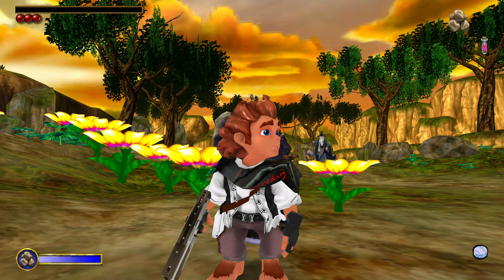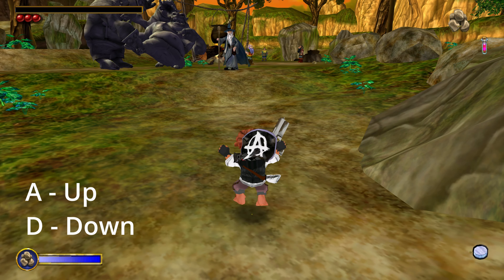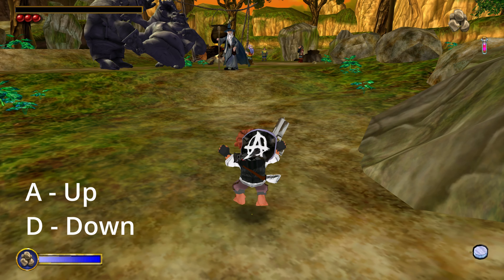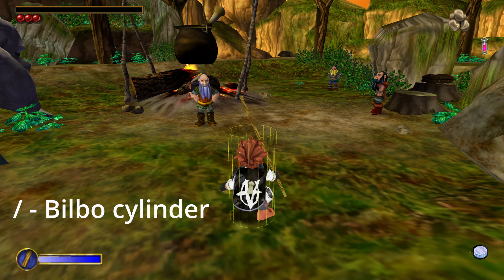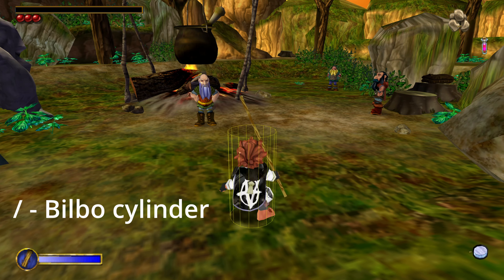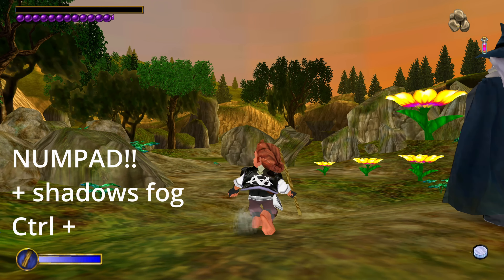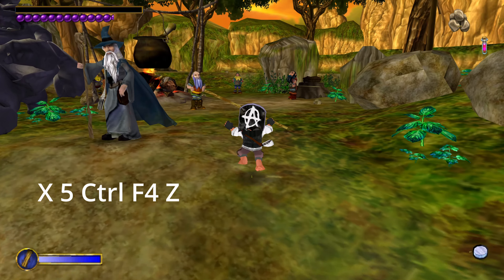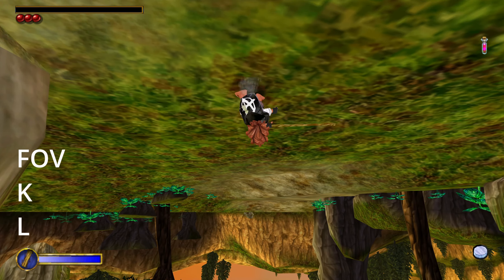Become GOD in The Hobbit, really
Download The Hobbit 2003 Extended Edition here!

The trainer will allow you to access all kinds of different features. Fly mode, dev mode, polycache, triggers, volumes. Infinite health and rocks... You can speed up the game, see through the objects, hide surfaces and much more.

Join our The Hobbit modding community discord and play the level yourself!

My best homie:  @king174rus

All of this is possible thanks to this guy, make sure to follow him:  @askoldmodera